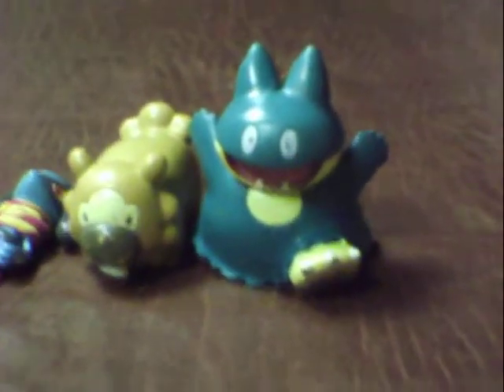Pokemon Adventures Episode 9